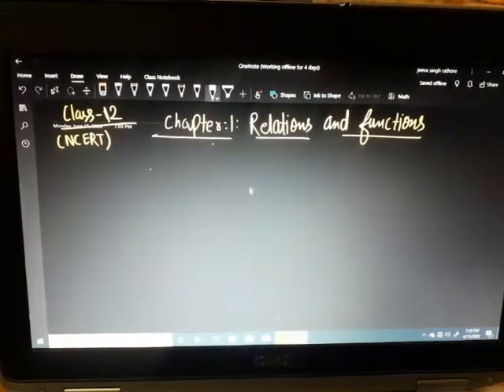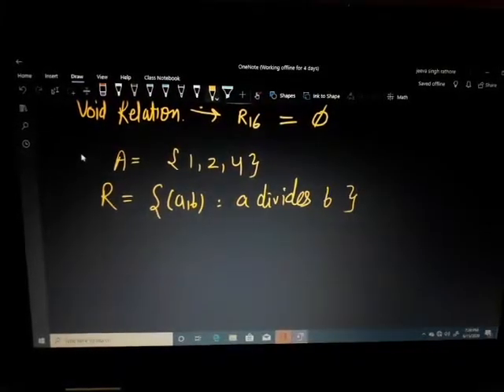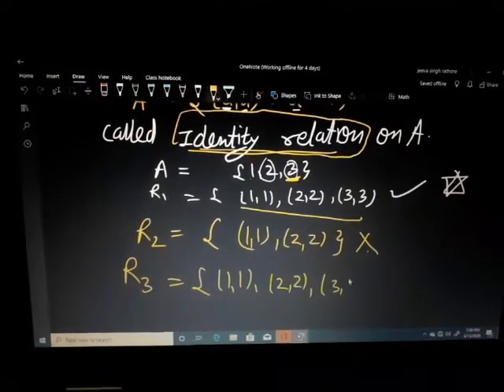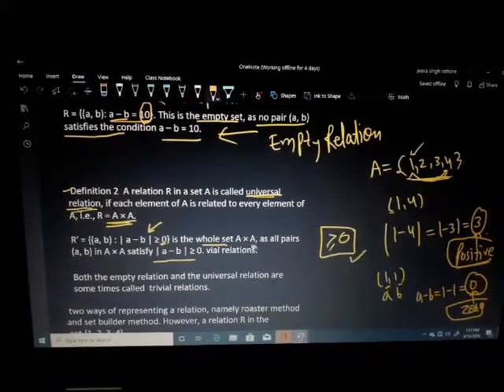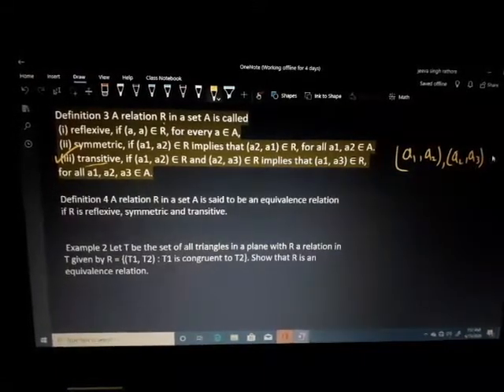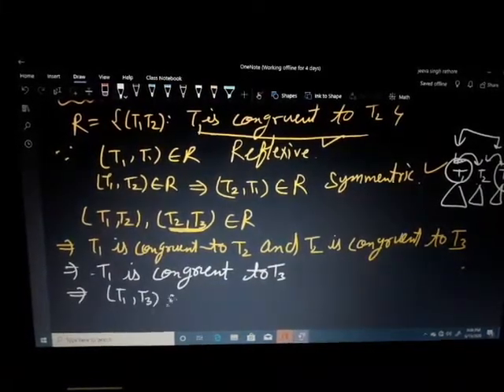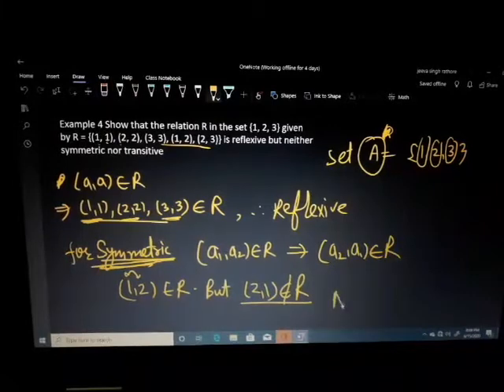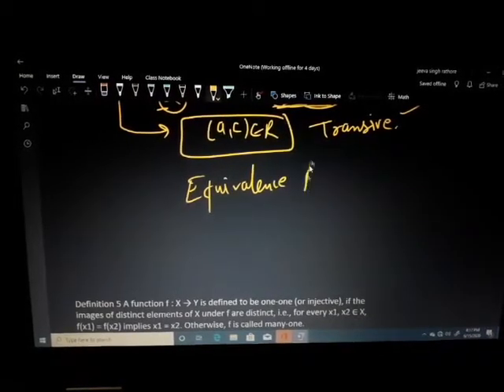Class 12 relation and function Types of relation with examples (part1)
Easiest way to learn  basic concepts of relation and its type